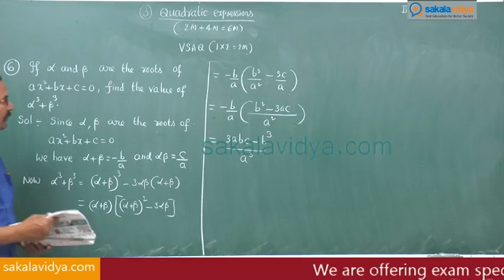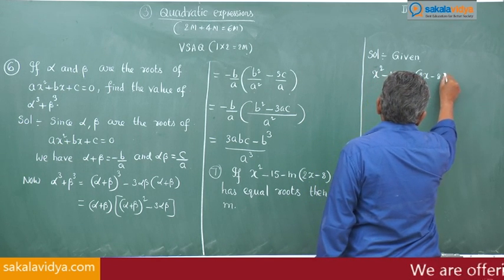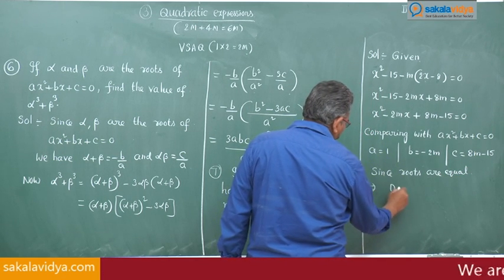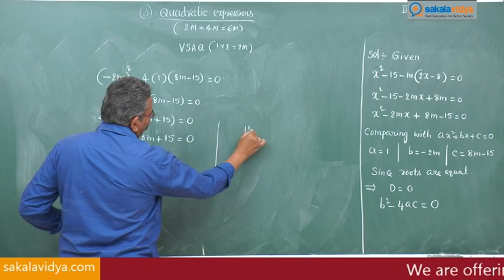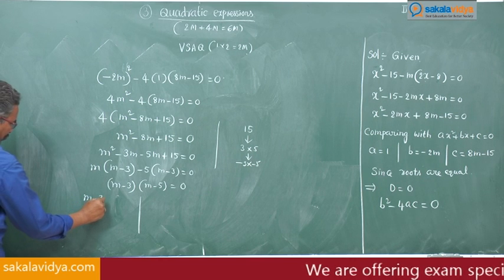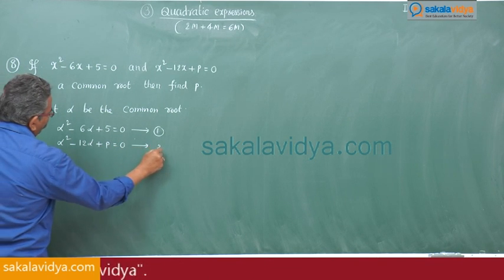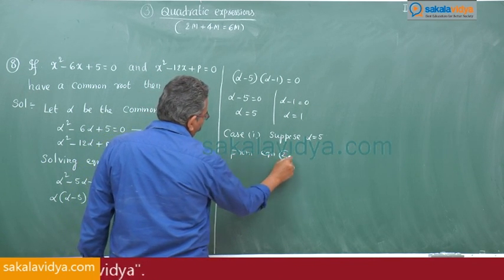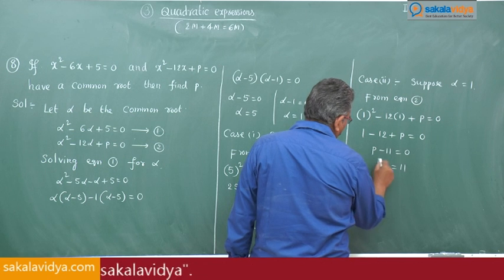How to score 75 marks ☑️ in 24 hours in Intermediate 2A|Quadratic Expressions Part 4